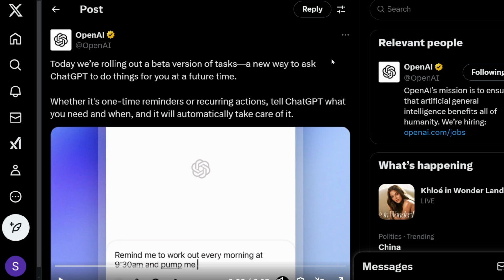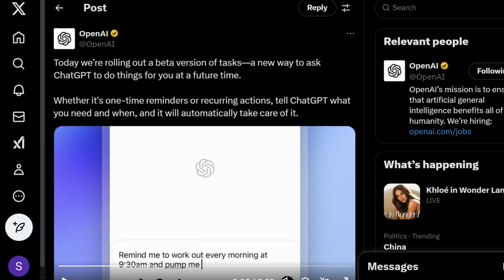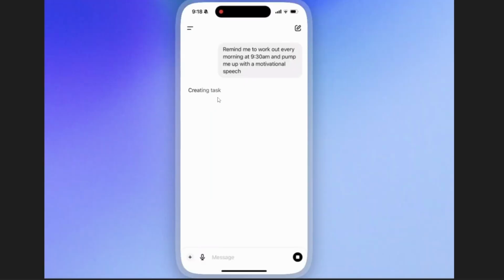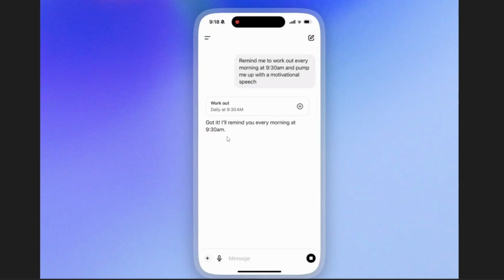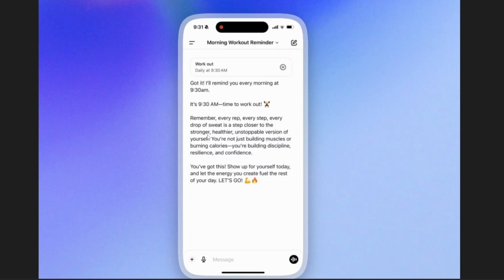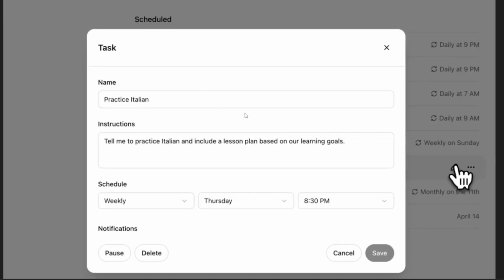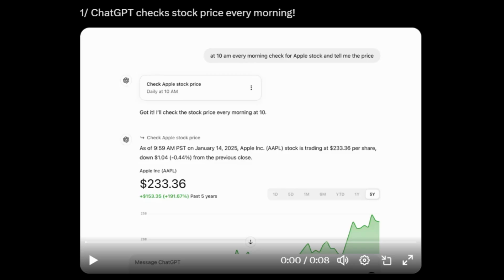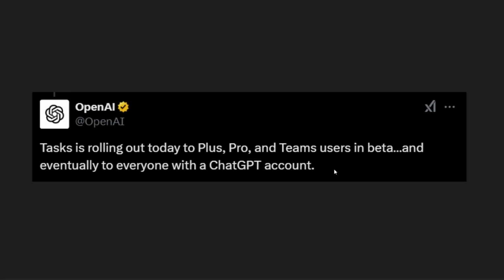ChatGPT's Tasks Feature - AI Agentic Reminder Tool ?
In this tutorial we will see about a new chatgpt feature called tasks that gives reminders and notifications based on the instructions given by the user